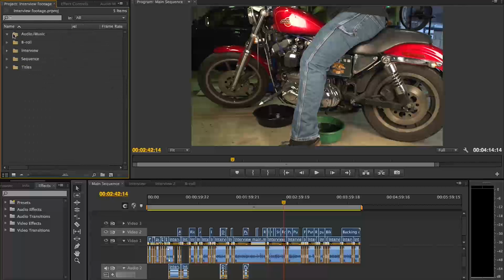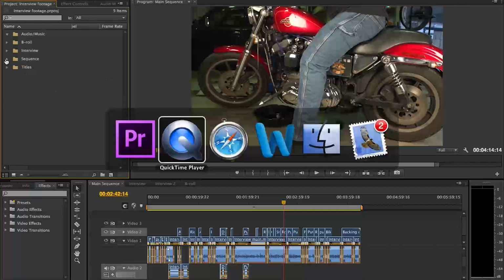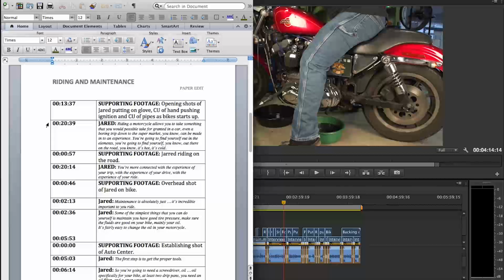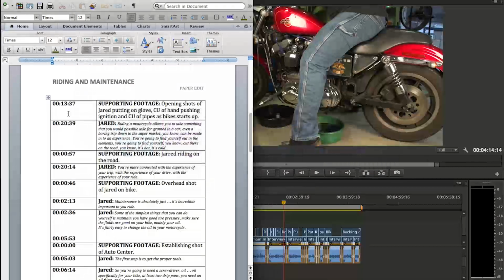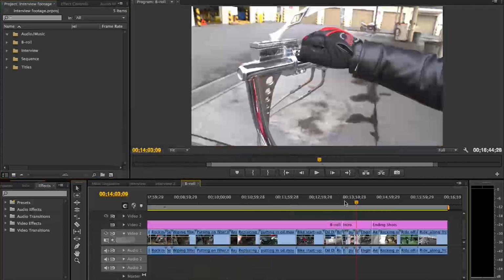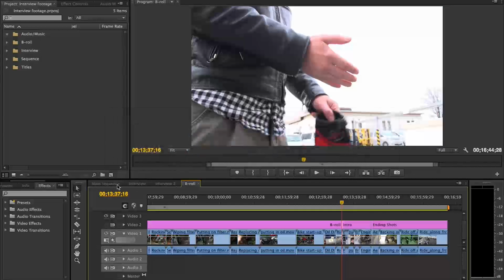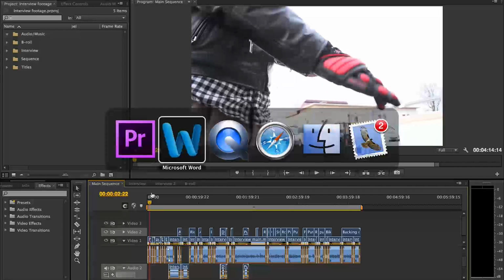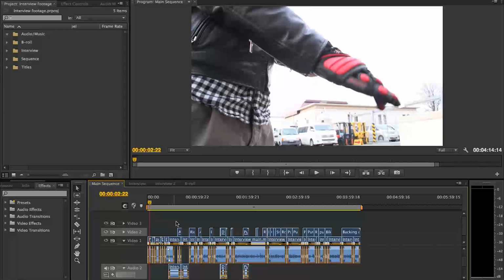EVO Week 1 Assignment - Overview